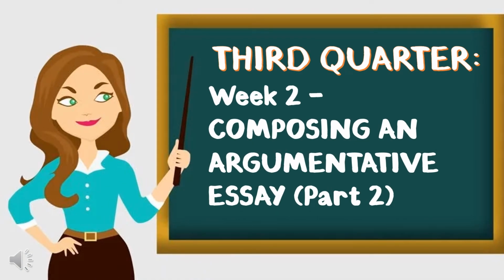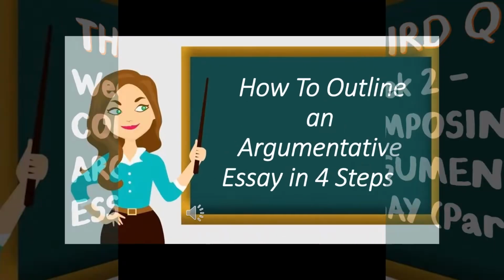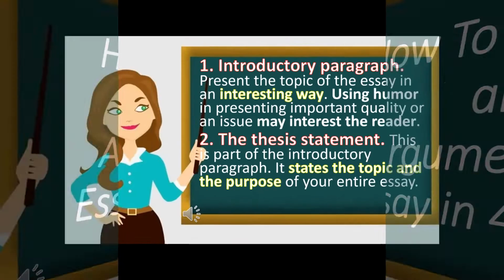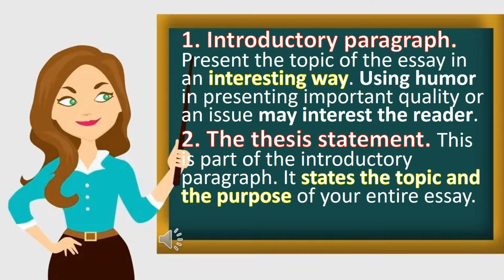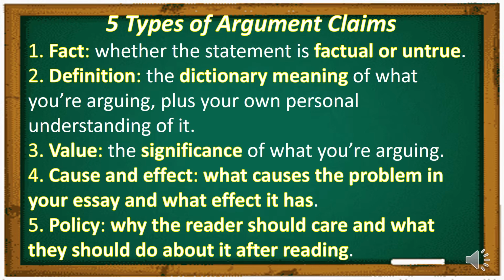COMPOSING AN ARGUMENTATIVE ESSAY (PART 2)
ENG 10 - QUARTER 3 - WEEK 2